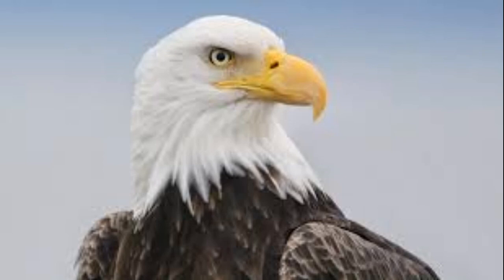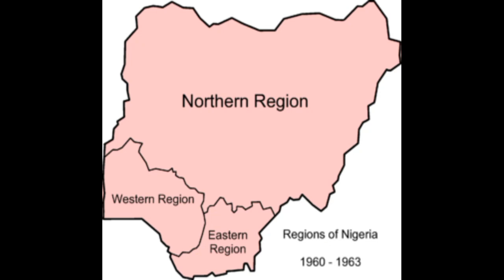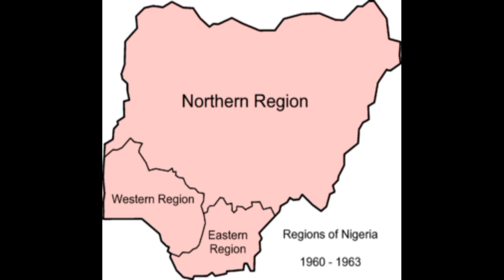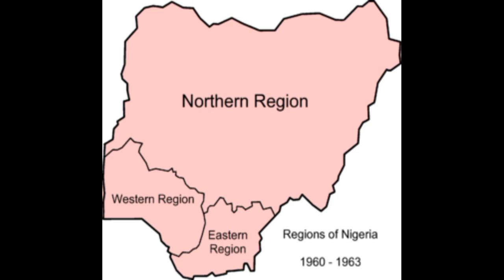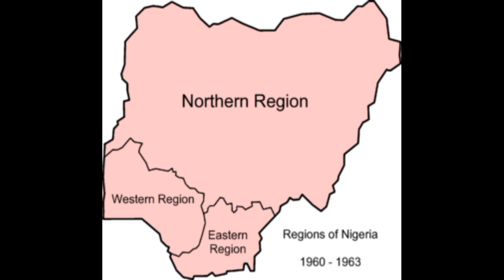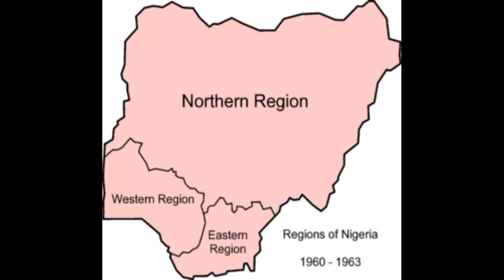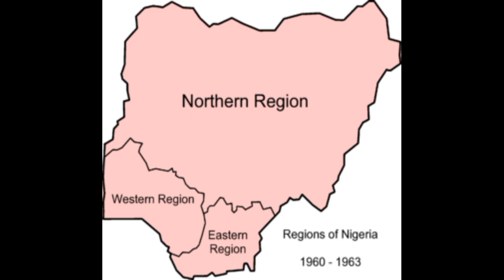Blueprint of Freedom: The 1960 Nigerian Independence Constitution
The content includes an introduction, commentary, and disclaimer for a video about the 1960 Nigerian Independence Constitution. It introduces the Constitution as the foundation for Nigeria's transition to independence, outlines its key features like the federal system and fundamental rights, and emphasizes its role in shaping Nigeria's democracy.